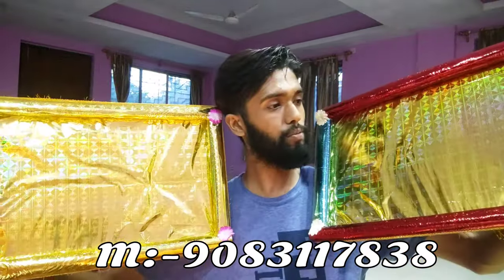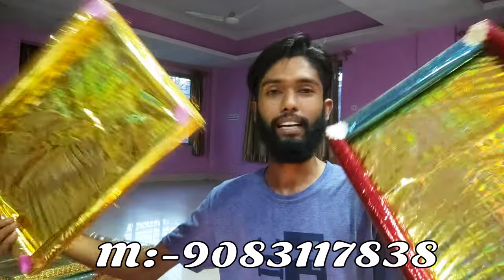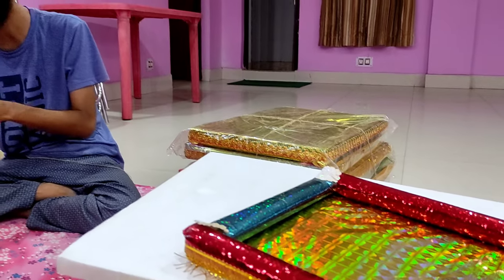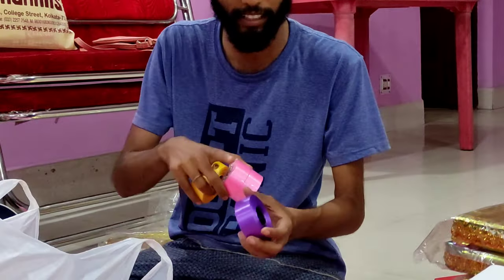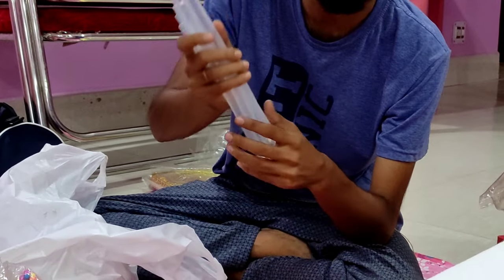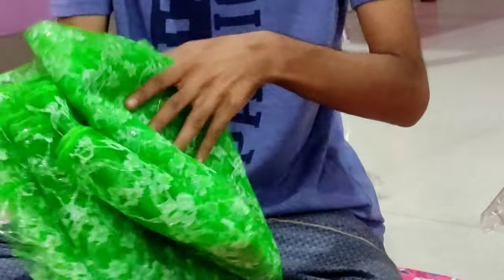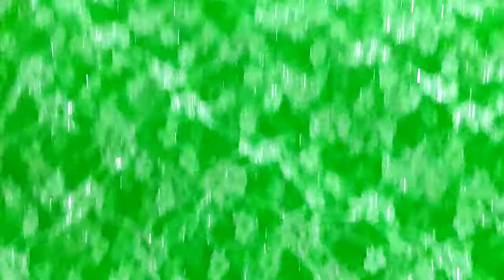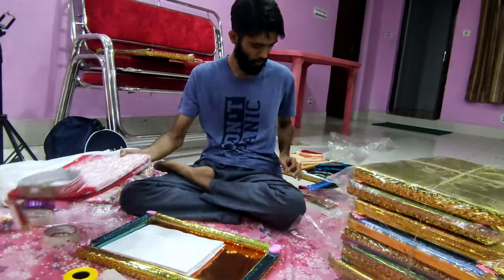বিয়ের তত্ব বানাতে গেলে কি কি জিনিস লাগে তার তালিকা বানিয়ে দিলাম 🥰🥰 || Rohit Das